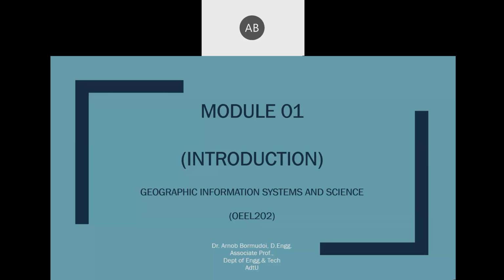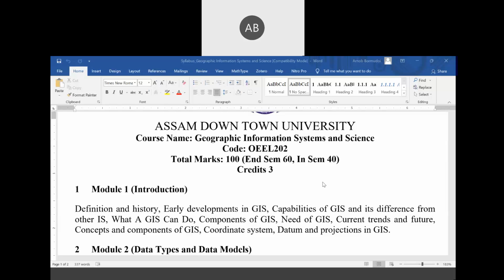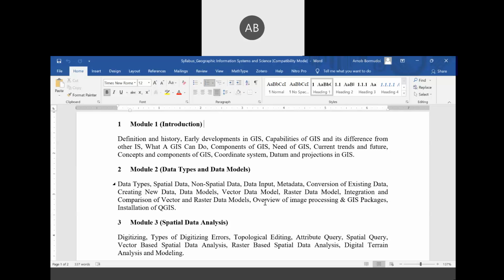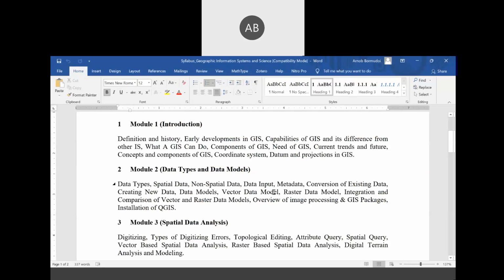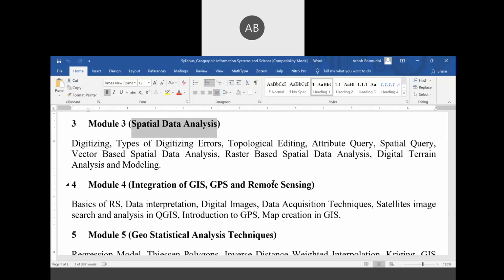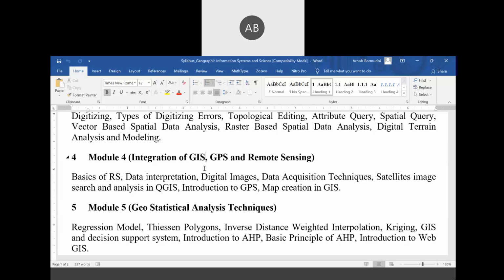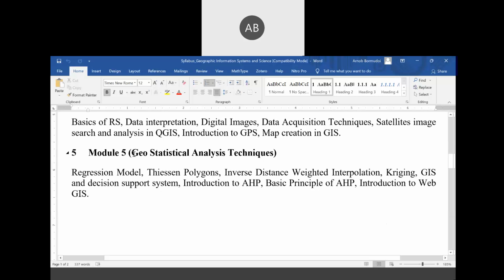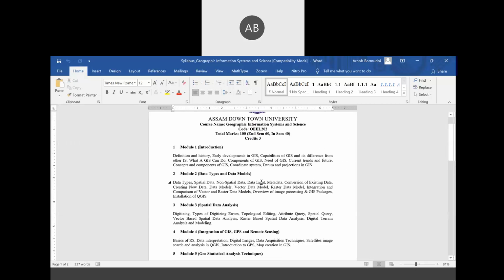01_GIS_PART_A